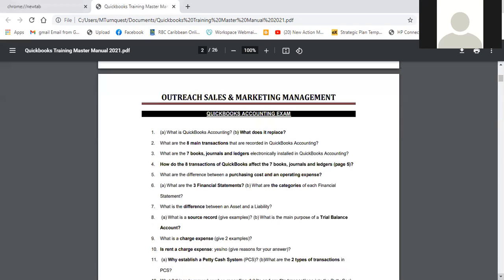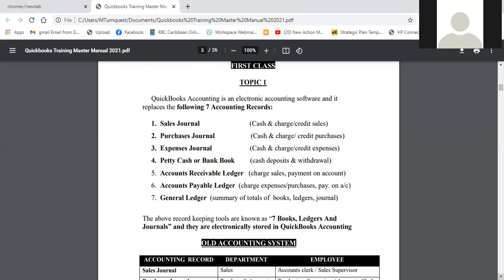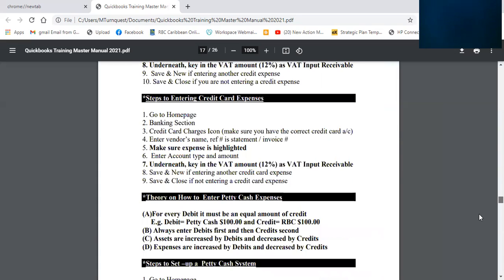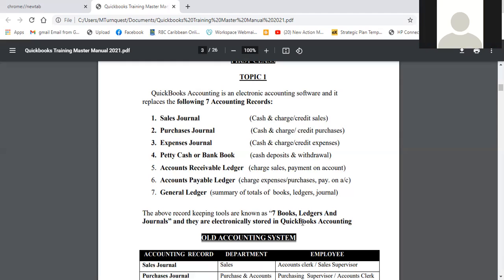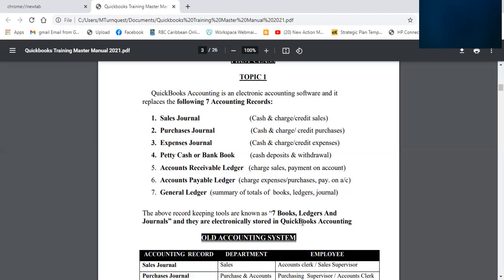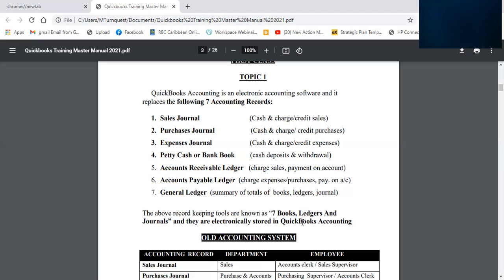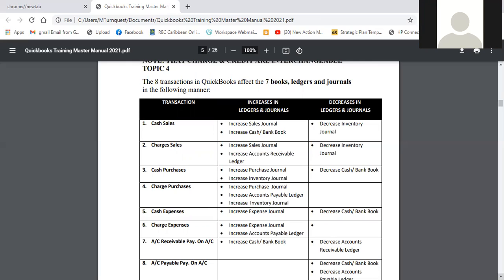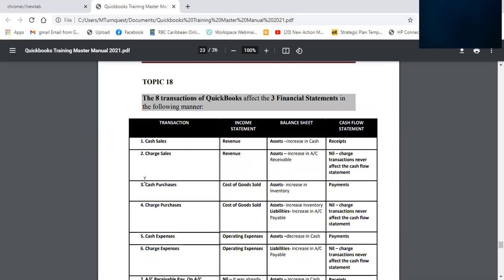QB 1ST THEORY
Quickbooks A/C First Theory Class